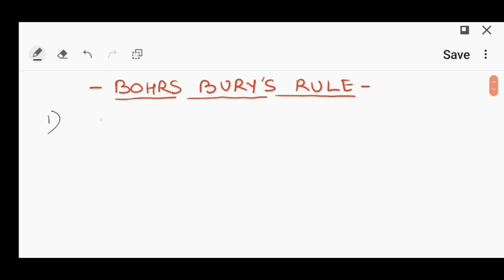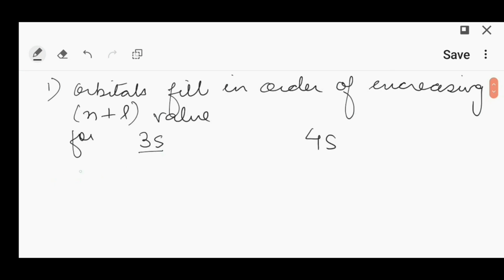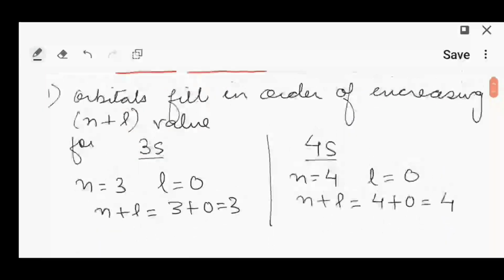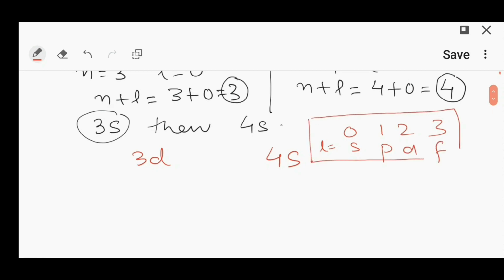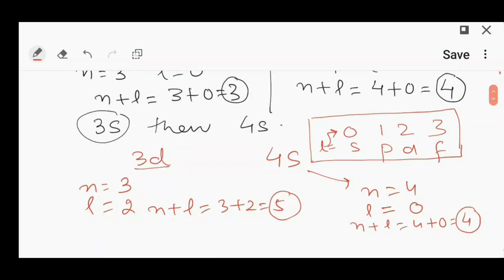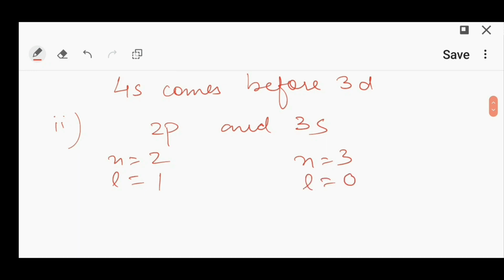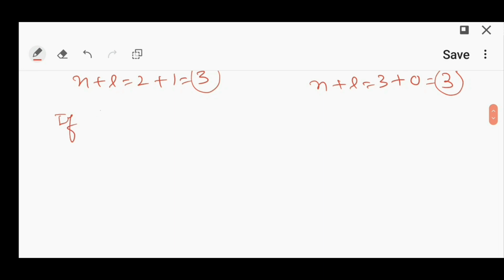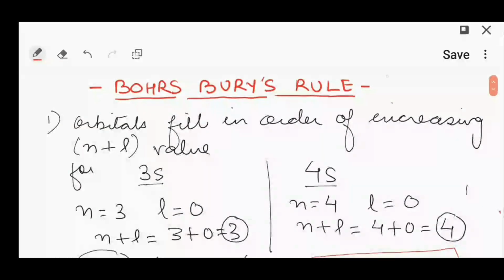BOHR BURY'S rule /n+l rule / Bohr bury scheme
bohr bury's rule is also known with other name i.e (n + l ) rule. Explains filling of orbitals on the basis of quantum numbers